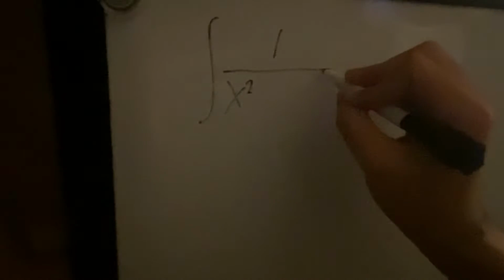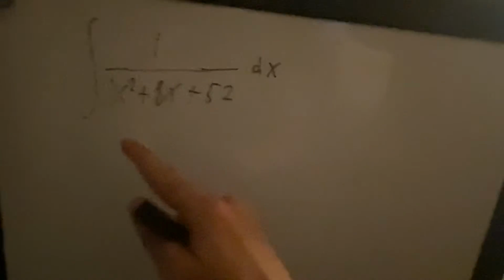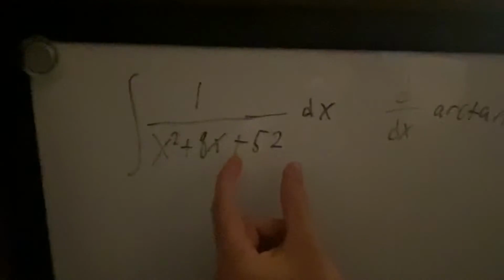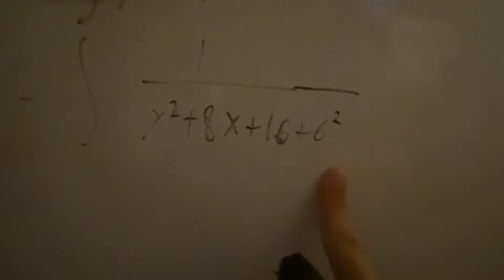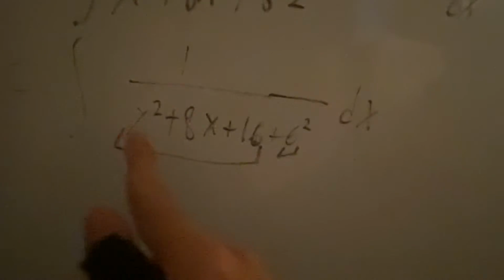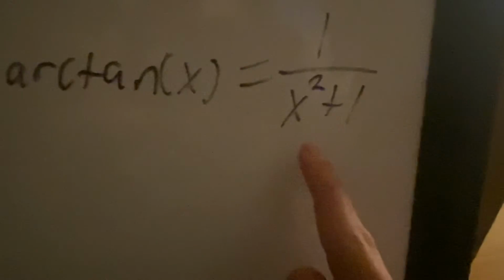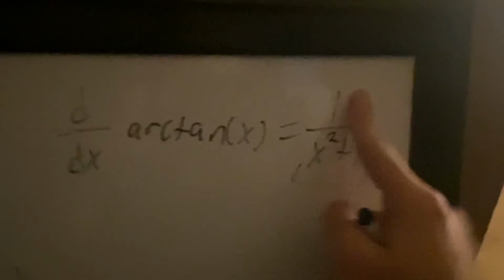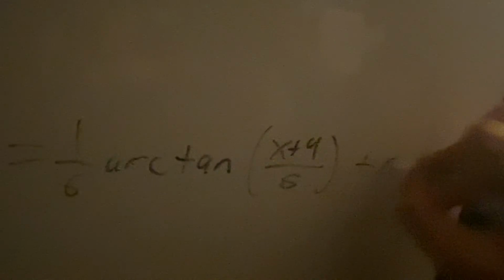Integration by CTS